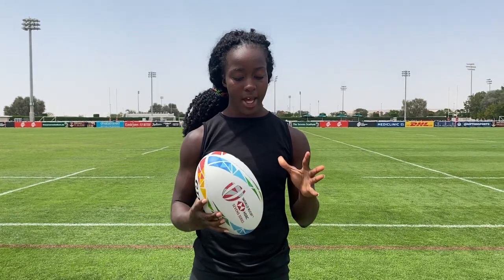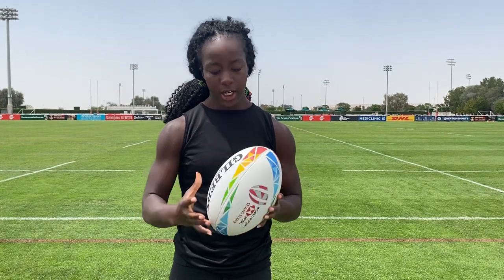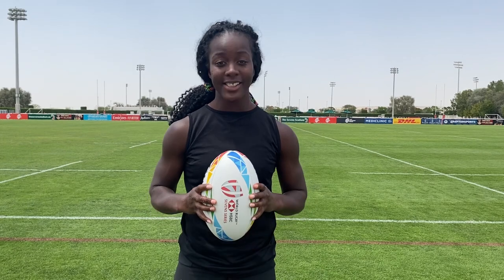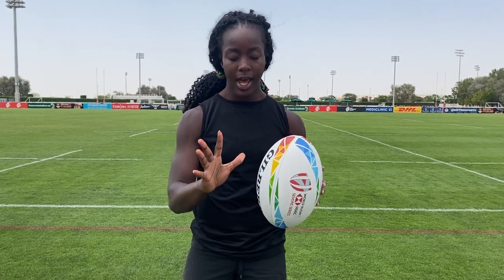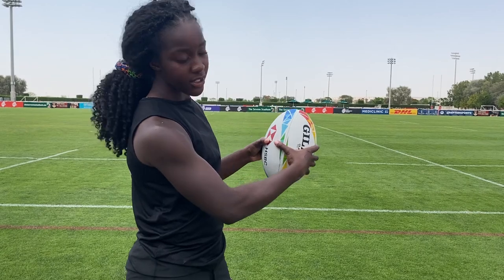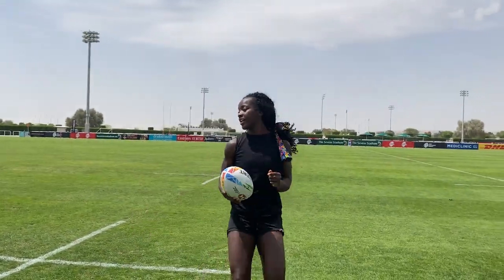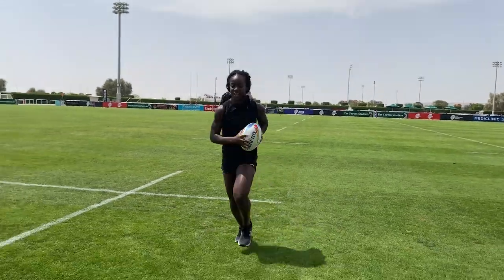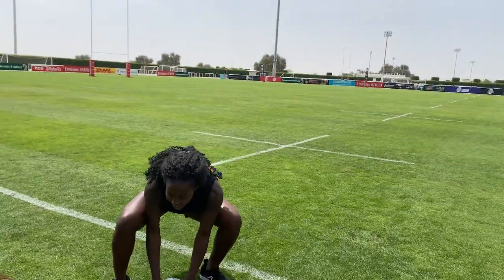PHE Time Videos - Time for a Try by Pamphinette Buisa (Grades: 4-6)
Activity: Time for a Try
Theme: Physical Education
Grade level: 4-6

Pamphinette Buisa, Canadian rugby player, Youth Olympic Games (2014) (QC), takes viewers through a physical education activity about the fundamental movements used to play rugby, including running, passing, kicking, and catching.